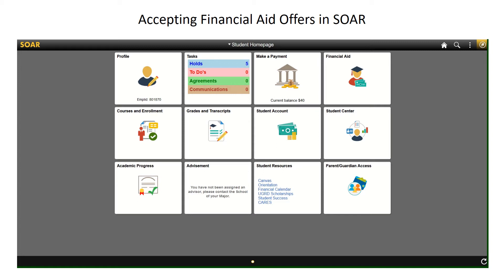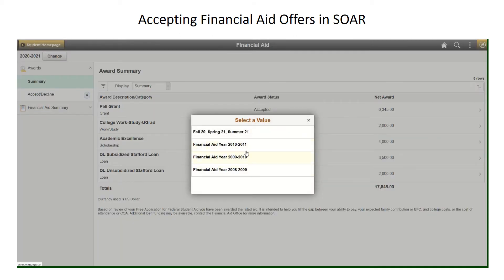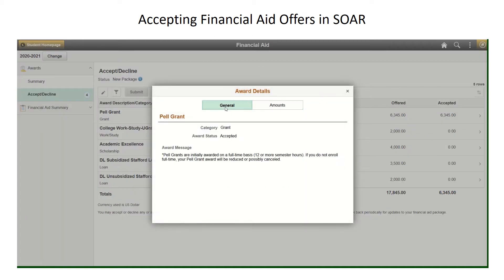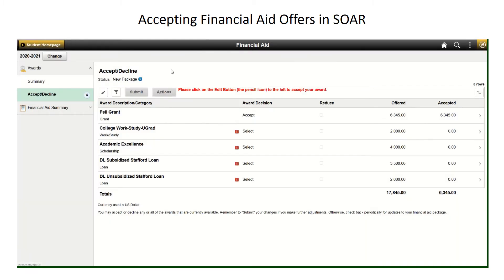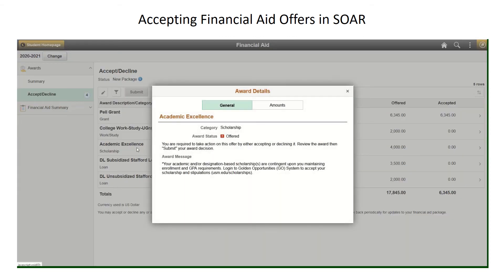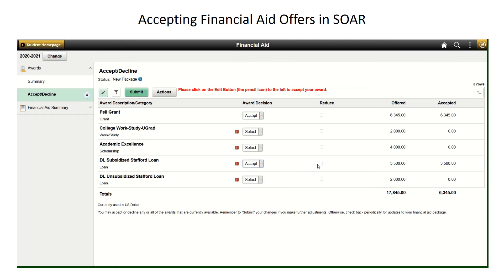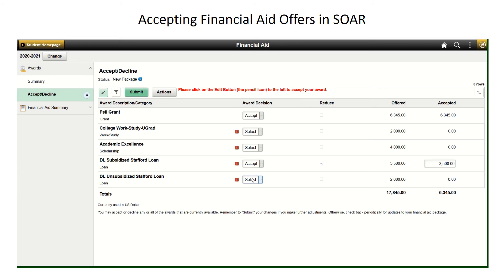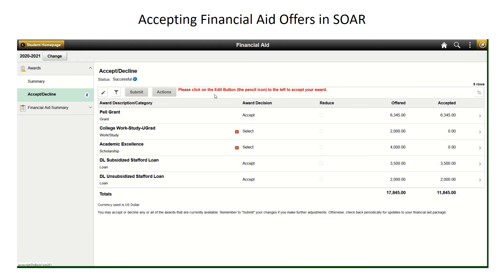Accepting Financial Aid in SOAR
This video guide you through the steps on how to accept or decline your financial aid offers in SOAR.